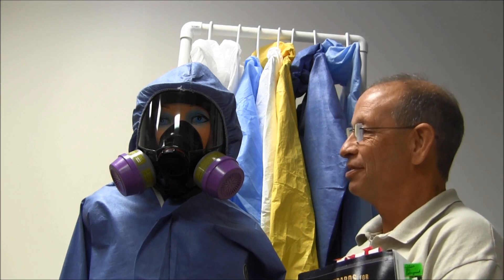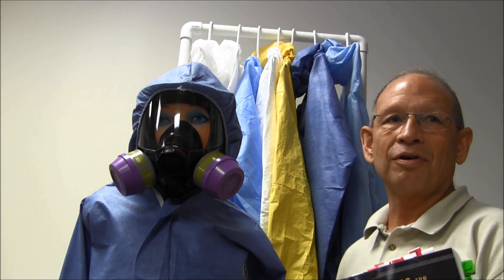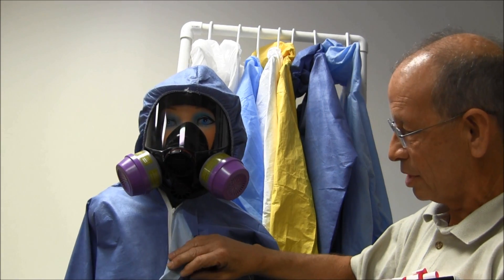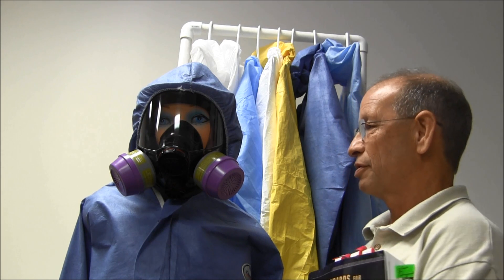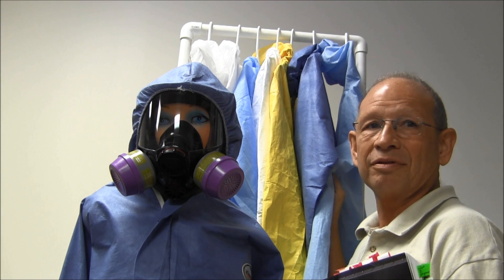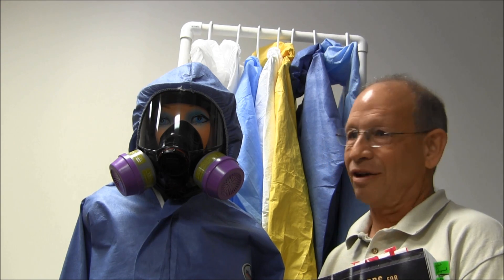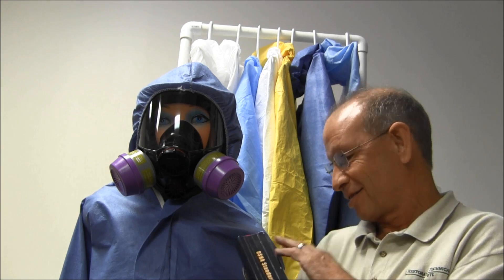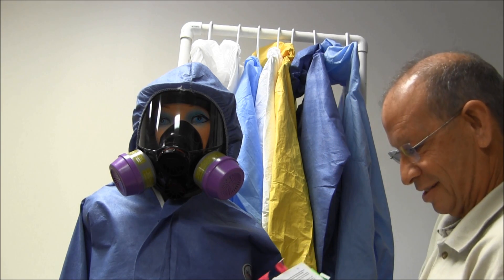Make Safety a Part of Workplace Culture